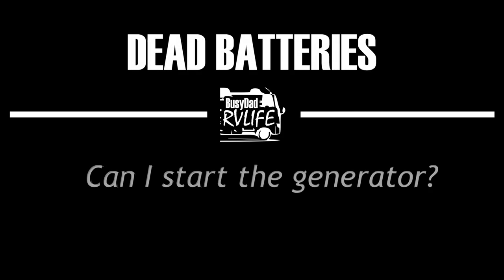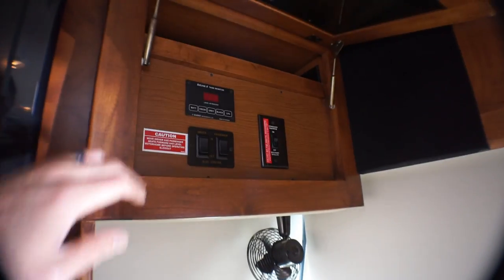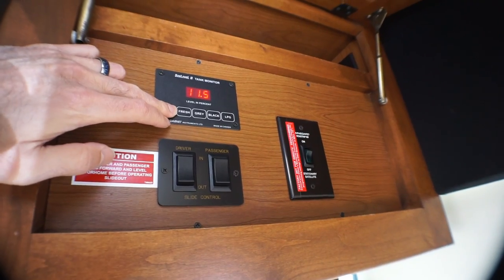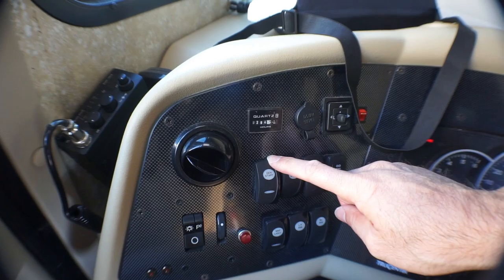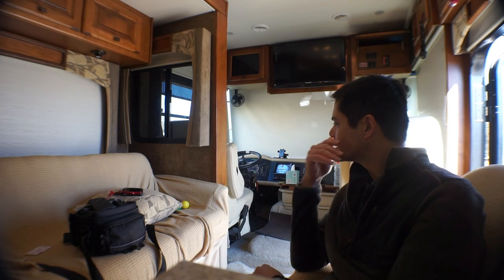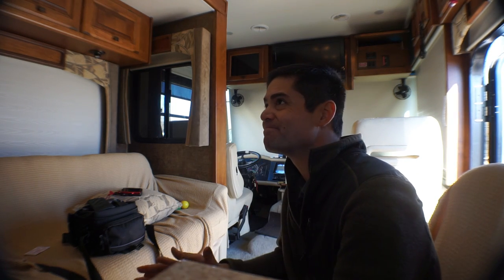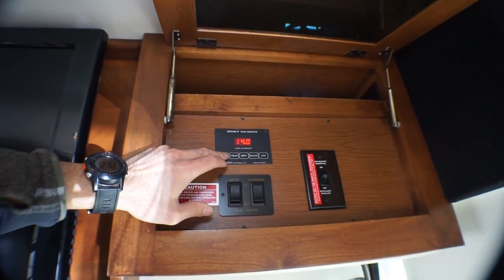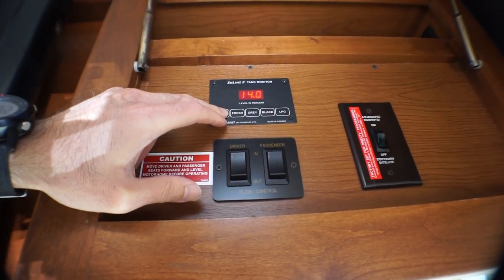Learning the hard way - Dead House Batteries in the RV and Generator Won't Start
We all make mistakes but it seems like I make more than my fair share!  Today I try to start the generator during an "RV Maintenance Day" but I get stopped "dead" in my tracks (ha ha).  I learn what power source the generator needs to get started.

Looking for more tips for your family RV experience?

Let’s figure this out together, and I hope that I this helps you to hit the road with your family and make your memories today!

Our gear for video:
Sony Alpha a6000 Mirrorless Digital Camera with 16-50mm Power Zoom Lens
Sony ECMGZ1M Gun / Zoom Microphone
NEEWER 160 LED CN-160 Video Light
SanDisk Extreme PRO 64GB SDXC Flash Memory Card
Lavalier Lapel Microphone
Zeadio C-GRIP Stabilizing Stabilizer Handle Grip
Cyberlink PowerDirector 15 Ultimate